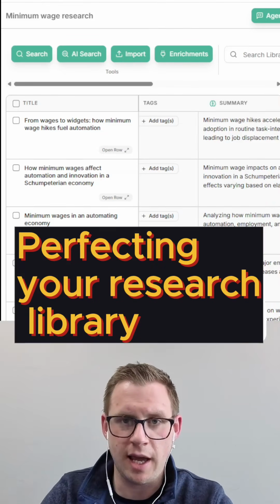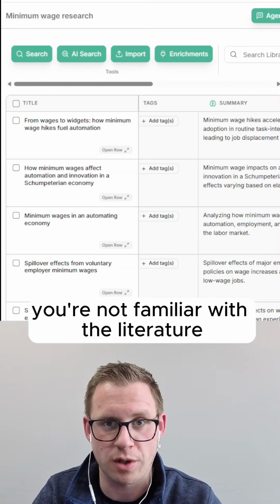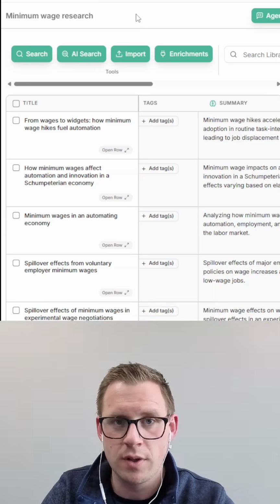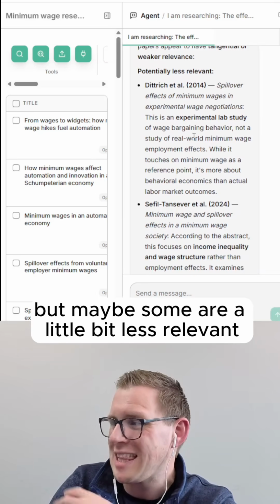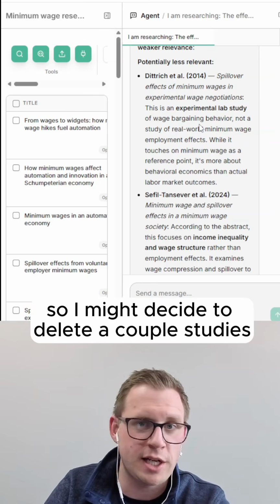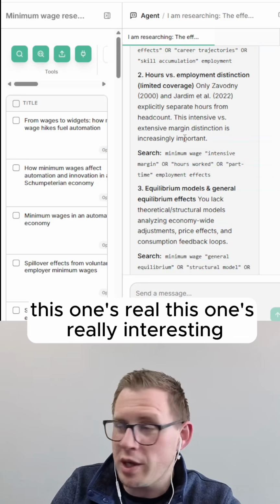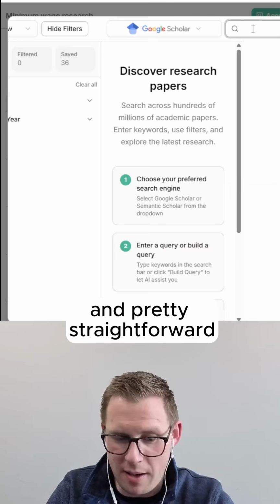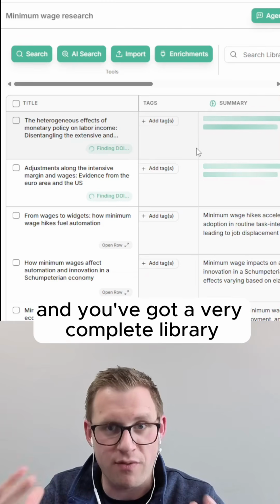How to Check If Your Research Library Is Actually Complete (2 Questions)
Two questions to ask AI about your library. Are any papers irrelevant? Am I missing any major areas? Then fill the gaps with one Google Scholar search. Try moara free at moara.io